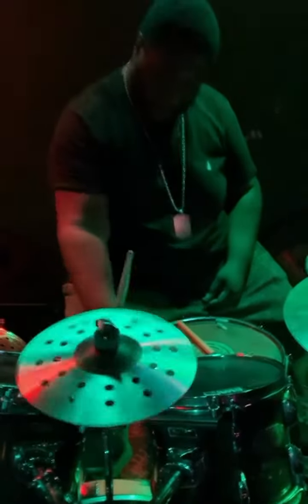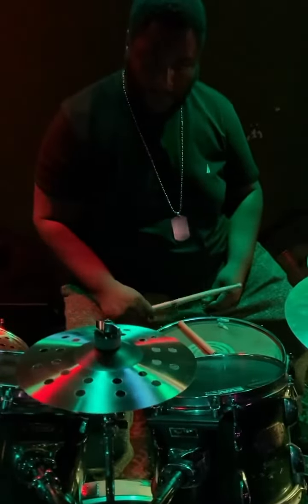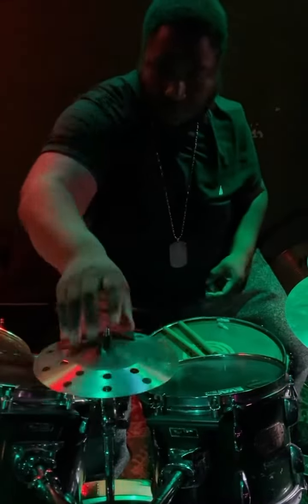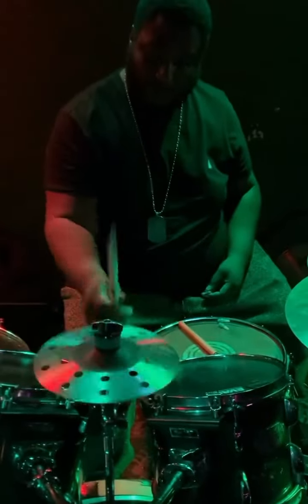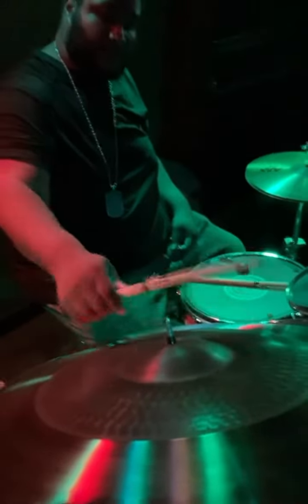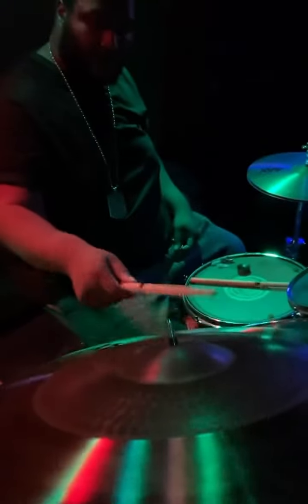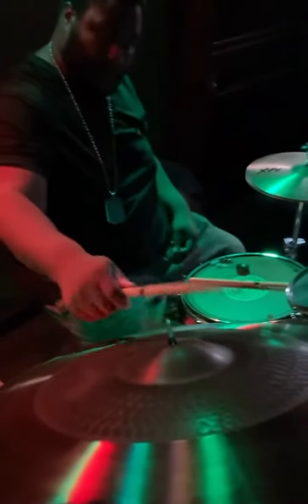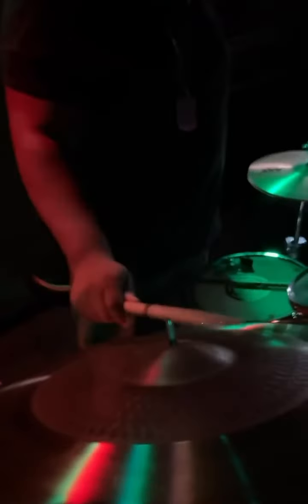SABIAN AAX Cymbals Demo/Review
MY FIRST INITIAL THOUGHTS ON THE NEW @SabianVault CYMBALS I GOT!

AAX 22" OMNI RIDE - I'VE ALWAYS WANTED TO OWN THIS RIDE. I ORIGINALLY WANTED THE HHX VERSION BUT SINCE MY HATS ARE AAX, SONICALLY, I LIKE FOR MY HATS AND RIDE TO MATCH (SOMETIMES). PLUS, THIS RIDE IS MORE TRASHIER AND EXPRESSIVE THAN I THOUGHT IT WOULD'VE BEEN.
AAX 8" & 10" AERO SPLASHES (NATURAL) - I WANTED THESE SPLASHES ALL THE WAY BACK TO WHEN THEY WERE DOING THE CYMBAL VOTE, (INCLUDING THE FREQ CRASH, ZEN CHINA, 3-POINT CRASH, AERO CRASHES & SPLASHES, Etc). THEY GOT A CLEAN ATTACK, WITH A LIL DRY AND TRASH DECAY.